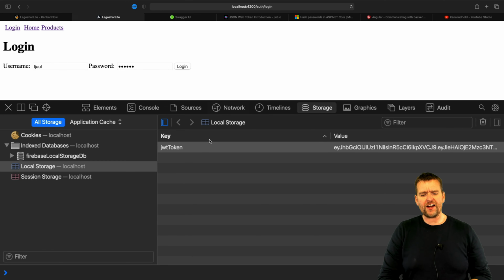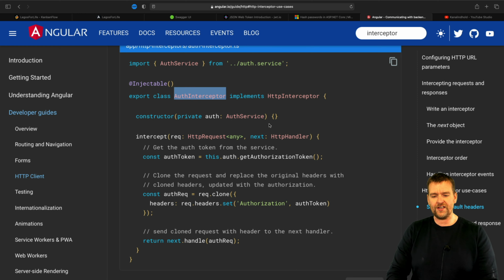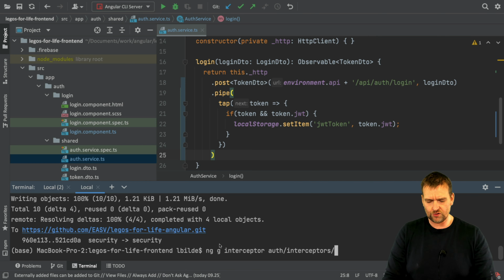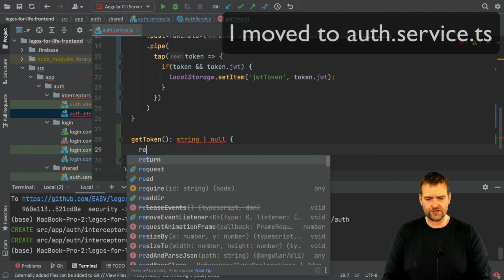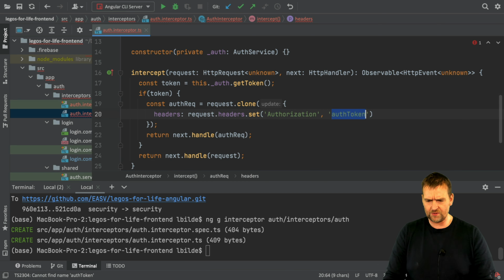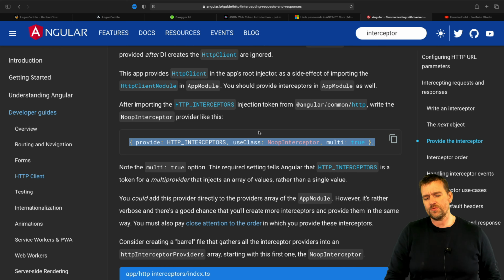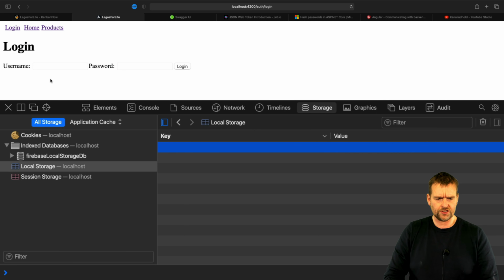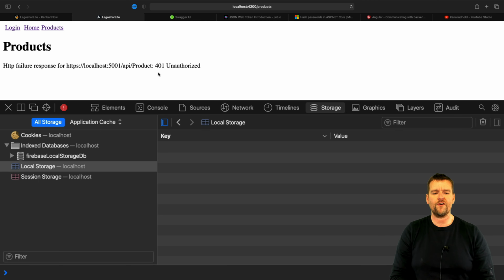Distributed Programming Fullstack 2021 | S3P26 | Angular Security | Add JWT to Req with interceptors